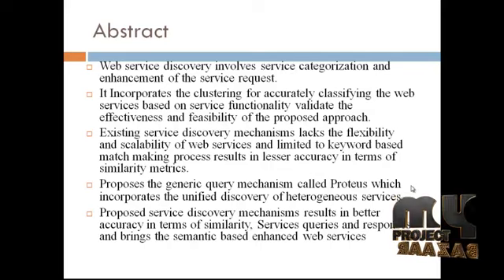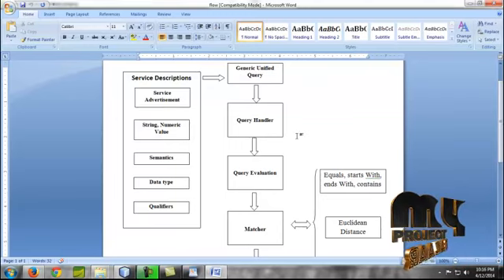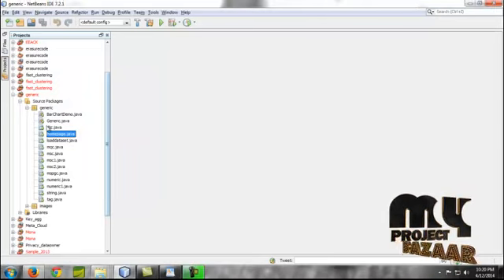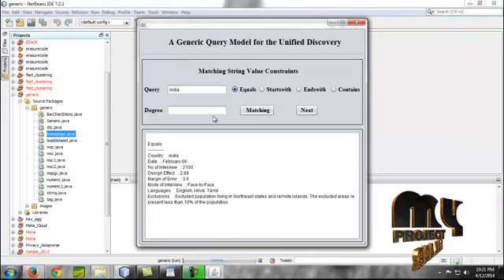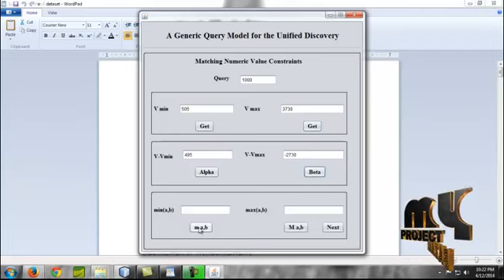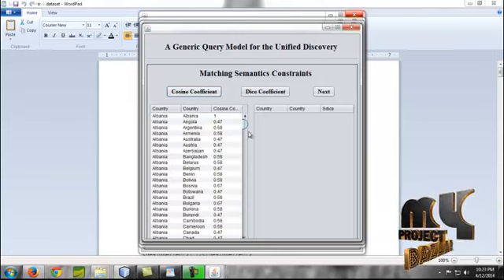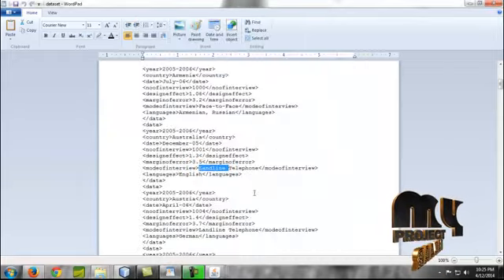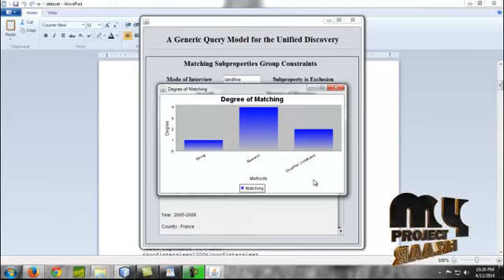Final Year Projects | A Generic Query Model for the Unified Discovery of Heterogeneous